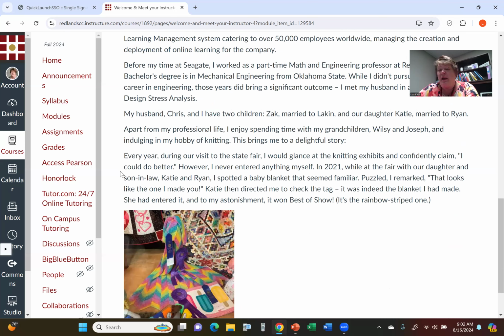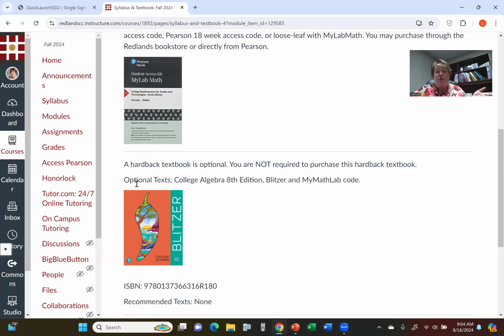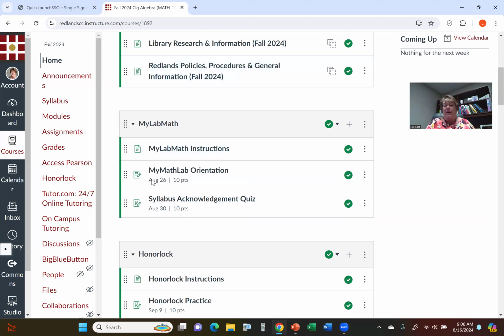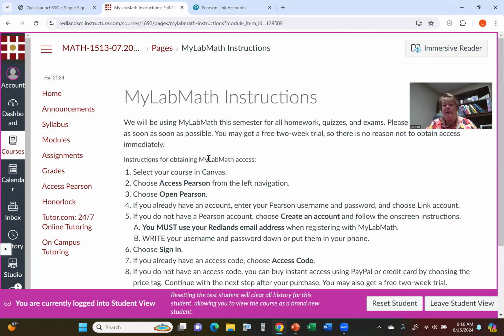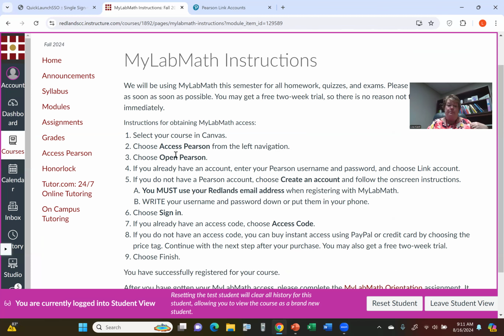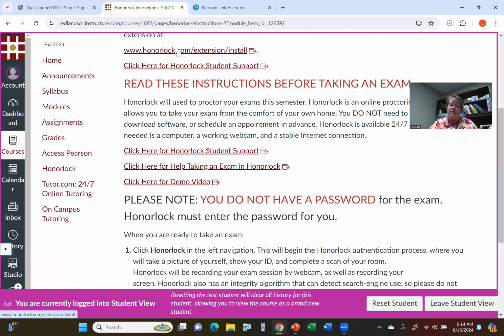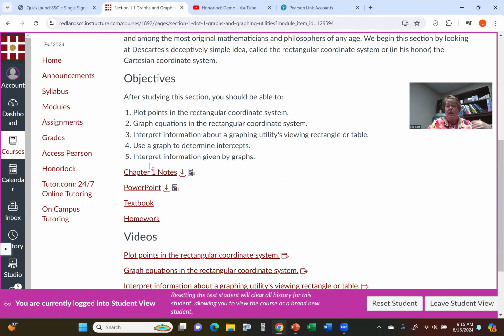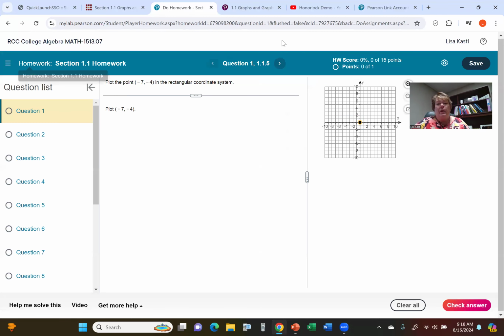College Algebra Intro Fall 2024